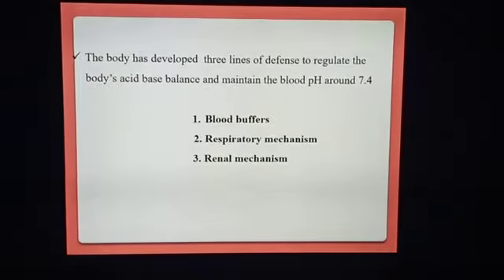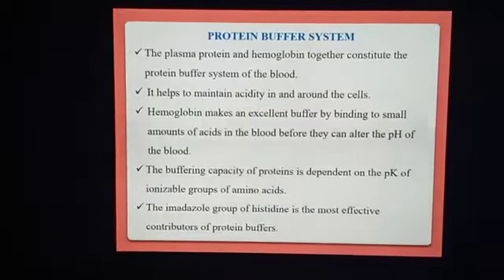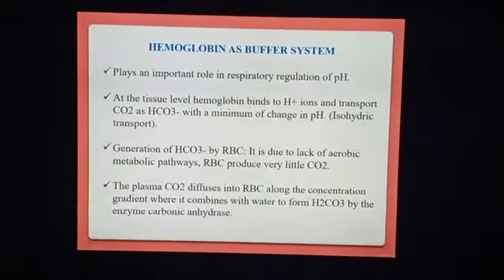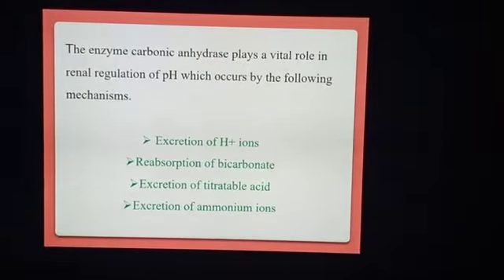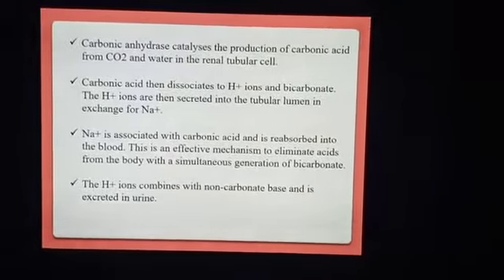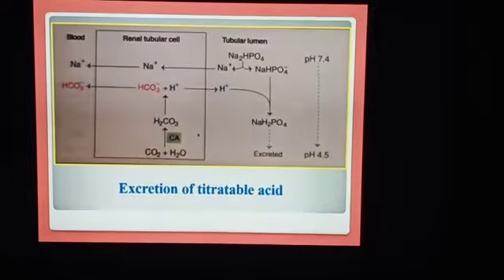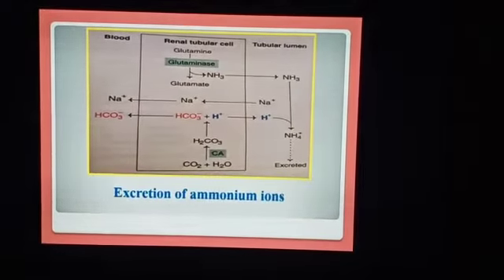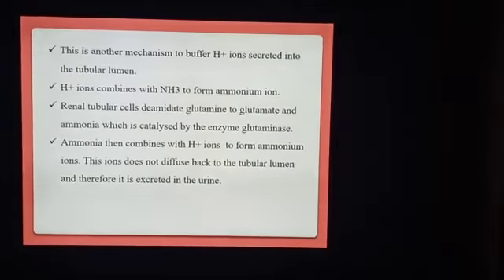SJCTNC I 19BC306 I ANALYTICAL BIOCHEMISTRYI I UNIT-II I BUFFERS IN BODY FLUIDS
Priyan